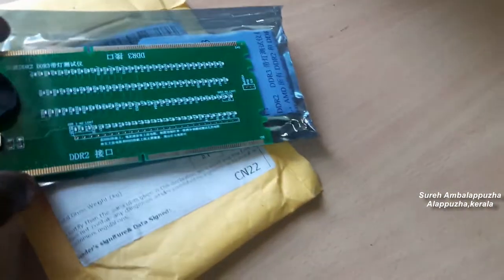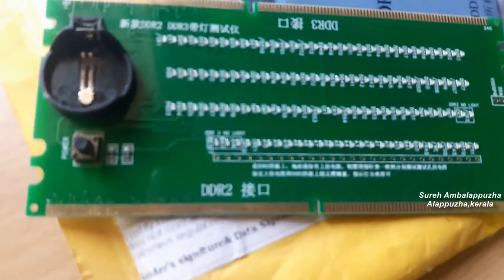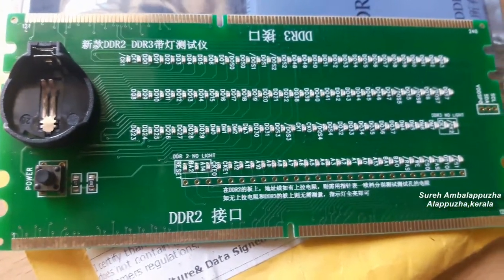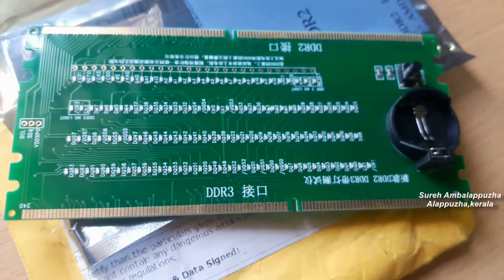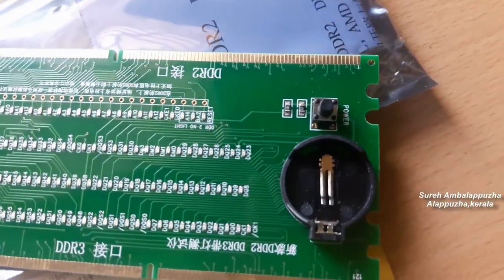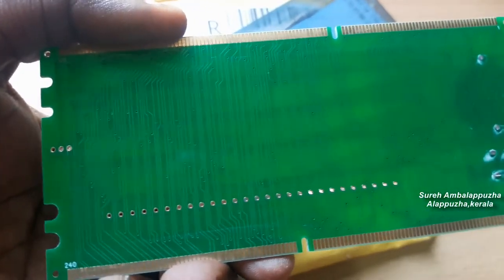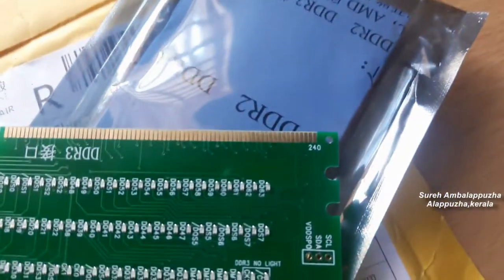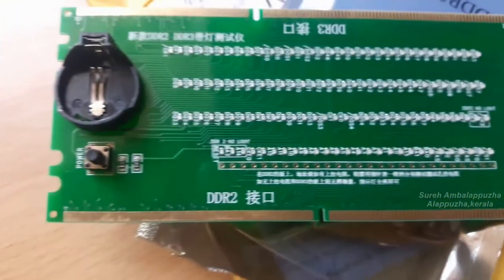Computer desktop motherboard Ram dummy load